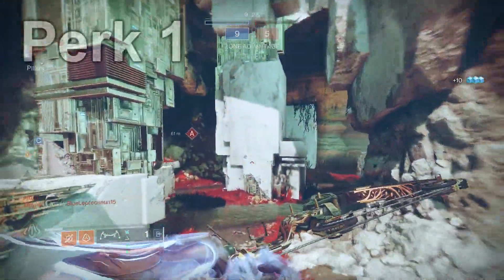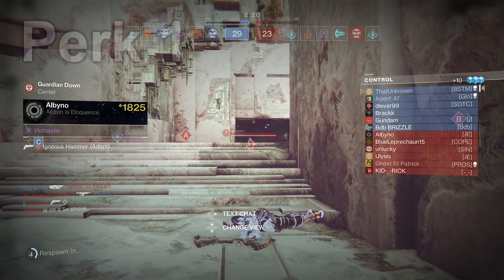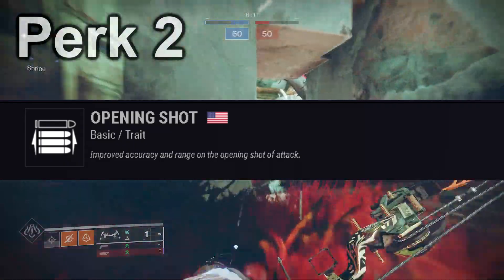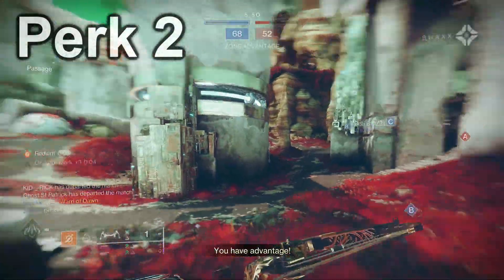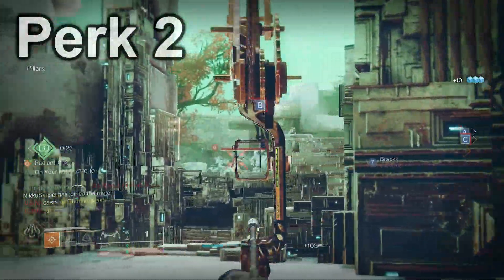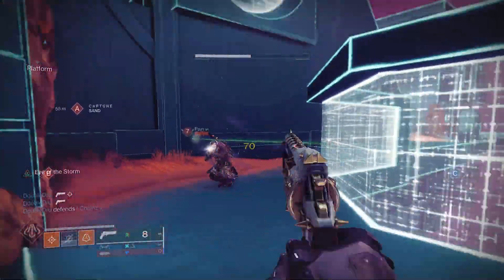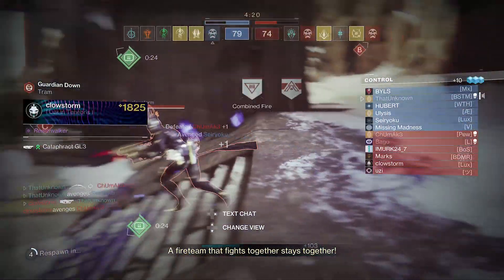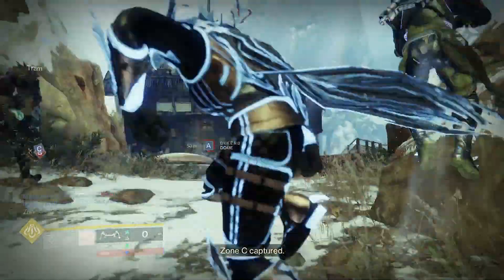PRE ASTYANAX IV God Roll Guide | New Adept Bow from Nightfalls | Destiny 2 Season Of The Witch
today we are looking at the new bow and some of its perks